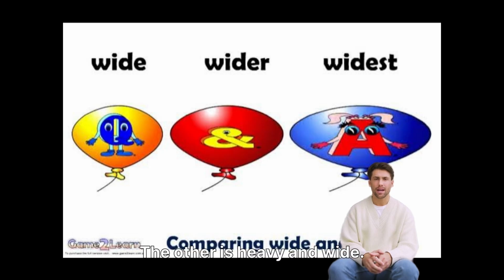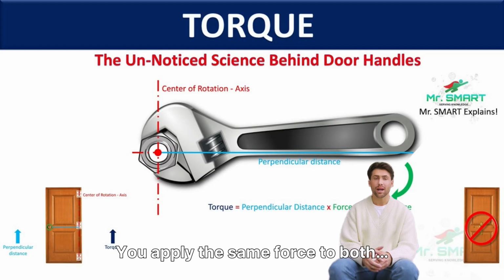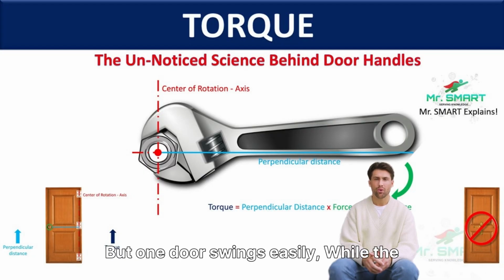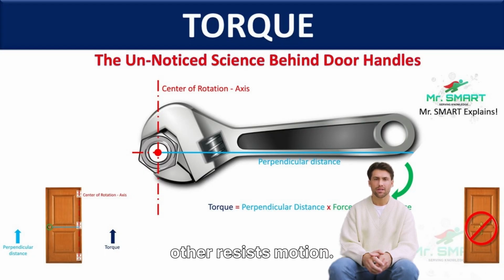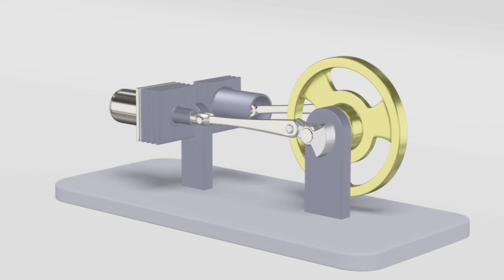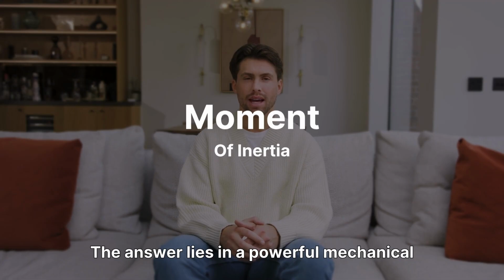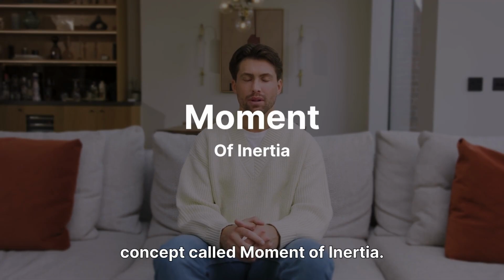The One Concept Every Engineer Must Understand | Moment of Inertia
Moment of inertia is one of the most important concepts in Engineering Mechanics and forms the foundation of rotational motion.
In this video, Chapter 1 of Properties of Bodies, you will clearly understand:

• What is moment of inertia
• Physical meaning of moment of inertia
• Why axis of rotation matters
• Mathematical expression (I = Σmr²)
• Moment of inertia of standard bodies
• Difference between mass and moment of inertia
• Real-life and industrial applications

This chapter is extremely important  for practical understanding of rotating machines like shafts, flywheels, turbines, and rotors.

If you want to master engineering mechanics from fundamentals, this video is your perfect starting point.

👉 Watch till the end to build a strong base for upcoming chapters like radius of gyration, flywheels, torsion, and dynamics of machines.